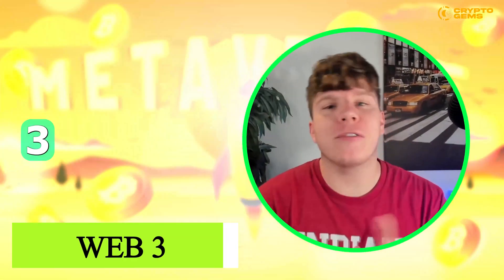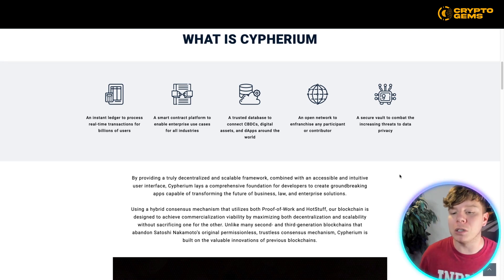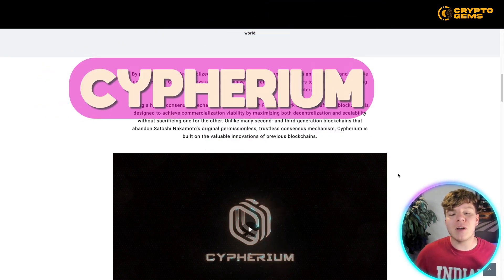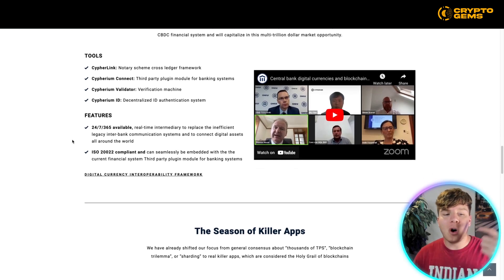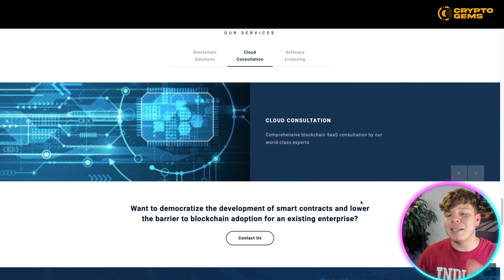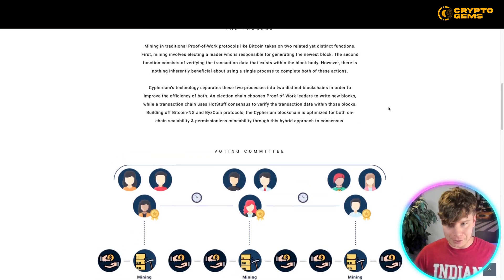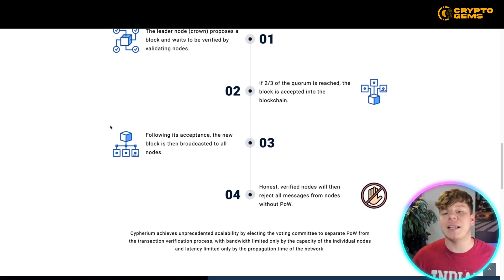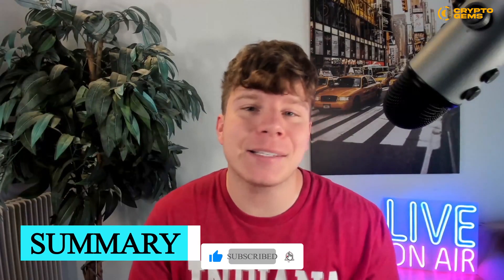Web 3 🔥 What Blockchain does Cypherium Use?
Web 3 | Web3 Development | What is Web3 and Blockchain

Welcome to our Crypto Trading For Beginners Video!

Web 3, also known as the decentralized web or the blockchain web, is the next evolution of the internet. It represents a paradigm shift from the current centralized web to a more decentralized, secure, and transparent web. Web 3 aims to create a peer-to-peer network that is resistant to censorship and control, where users have more control over their data, and where interactions are based on trust and transparency.

Web 3 is powered by blockchain technology, which is a distributed ledger that records transactions and stores information in a secure and transparent way. Blockchain technology enables Web 3 to be decentralized, meaning that there is no central authority or single point of control. Instead, all participants in the network have equal access and can participate in the consensus process.

One of the key features of Web 3 is the use of smart contracts. Smart contracts are self-executing contracts that are coded on the blockchain and automatically execute when certain conditions are met. This enables the creation of decentralized applications (dApps) that can operate autonomously, without the need for intermediaries.

Web 3 also enables the creation of decentralized autonomous organizations (DAOs), which are organizations that operate on a decentralized network and are governed by smart contracts. DAOs are run by their members, who have equal voting power, and decisions are made through a consensus process.

In Web 3, users have more control over their data and can decide how their data is used. This is achieved through the use of decentralized identity (DID) systems, which enable users to own and control their own identity. DID systems also enable users to share their data securely and selectively, without the need for intermediaries.

Web 3 also enables micropayments and tokenization. This means that users can transact with each other directly, without the need for intermediaries, and can exchange value in the form of tokens. This has the potential to create new business models and enable new forms of collaboration.

Overall, Web 3 represents a significant shift from the current centralized web to a more decentralized, secure, and transparent web. It has the potential to create new forms of collaboration, enable new business models, and empower users to have more control over their data and online interactions.

I hope you found value in our Crypto Trading For Beginners video. Make sure to leave a like on the video if you gained value from it!

⏰Timestamps⏰

00:00 -web3 development Introduction.
00:15- web3 development summary.
04:30- web3 development project outro.